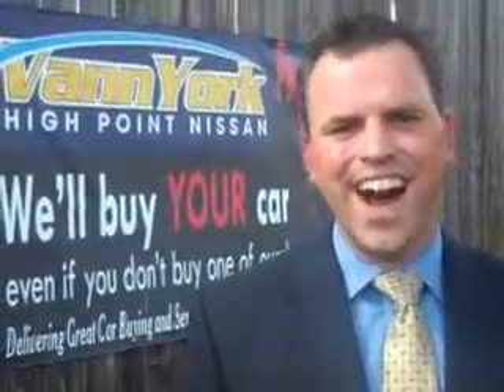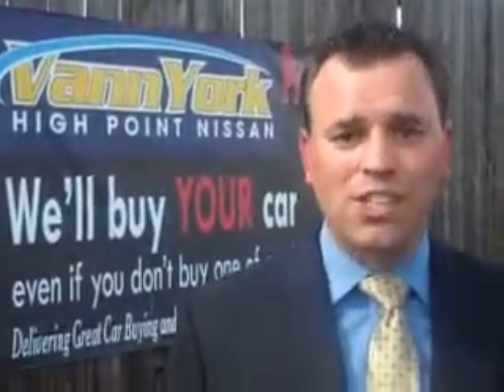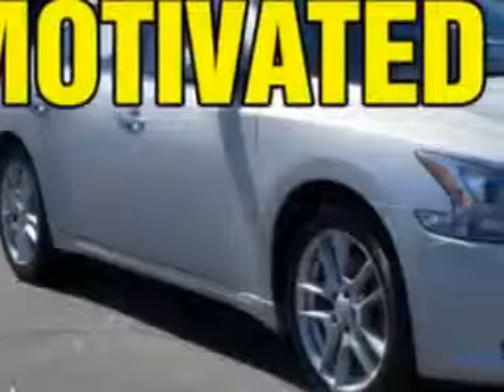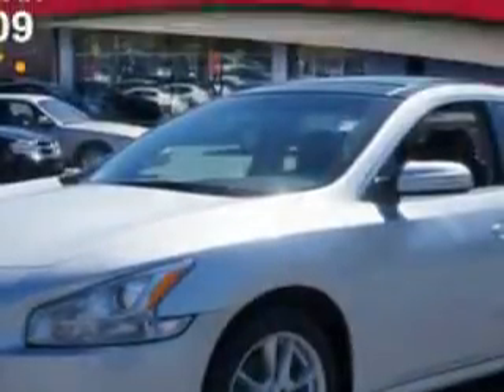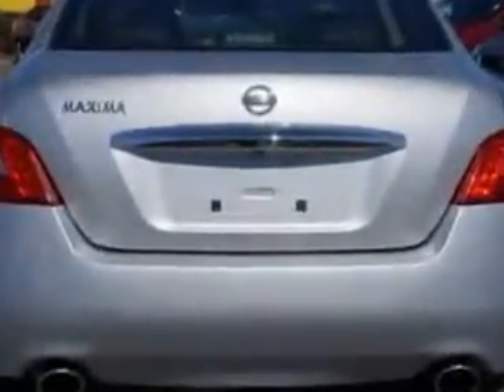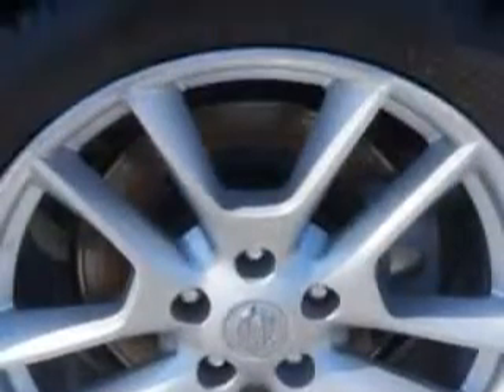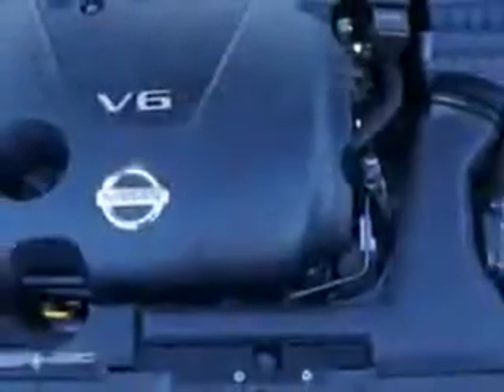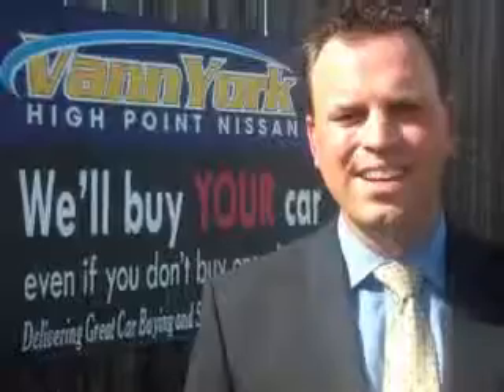Used 2011 Nissan Maxima 3.5 SV Greensboro, Winston Salem High Point, Kernersville NC Vann York's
Used 2011 Nissan Maxima 3.5 SV Greensboro, Winston Salem High Point, Kernersville NC Vann York's, Check out this Brilliant Silver Nissan Maxima 4 Dr Sedan, equipped with a 6 Cylinder engine and an automatic transmission. Enjoy an impressive 26 miles to the gallon on this great car with features like Halogen Headlights, power Tilt sunroof, power sunroof With Sliding Sunshade, Remote Operation Power Windows, Ambient Lighting, Homelink Universal Garage Door Opener, Auto-Dimming Inside Rearview Mirror, Anti-Theft Alarm System With Engine Immobilizer, Power Adjustable Lumbar Driver Seat, Glass, power sunroof With Anti-Trapping Feature, Exterior Mirrors With Integrated Turn Signals, power One-Touch Tilt Open And Close Sunroof, Electronic Brakeforce Distribution, Power Door Locks With Anti-Lockout Feature, Speed Sensitive Front Wipers, Front Fog Lights, Emergency Braking Assist, Speed-Proportional Power Steering, Power Driver and Passenger Seating, and much more. Enjoy the drive and have peace of mind in this Nissan Maxima. See us at Vann York's High Point Nissan today!
MILES: 49,338
VIN:1N4AA5AP0BC810732

1810 S. Main ST.
High Point, North Carolina 27261